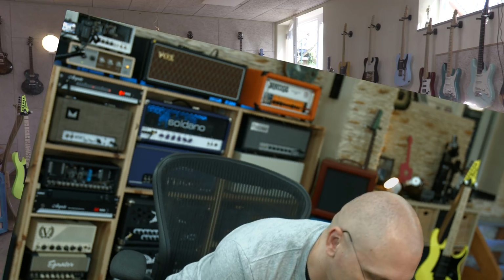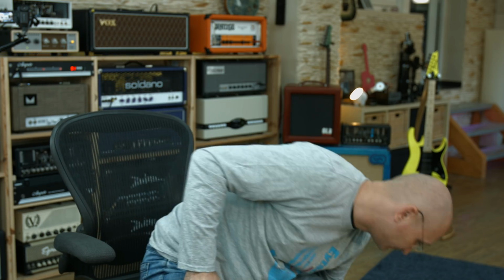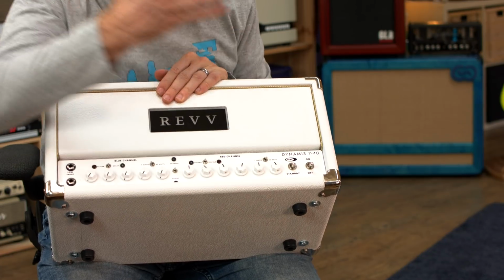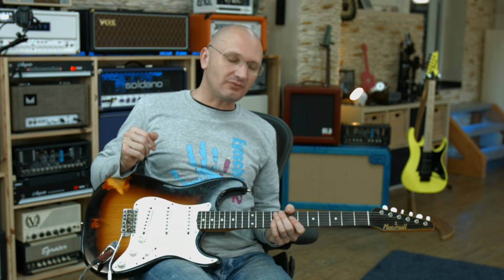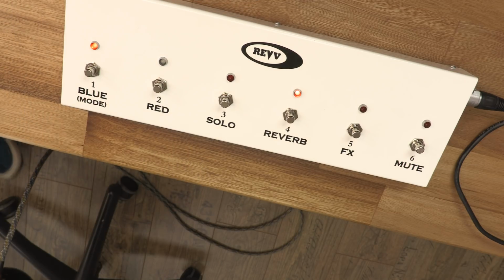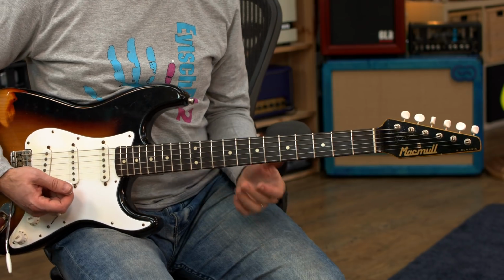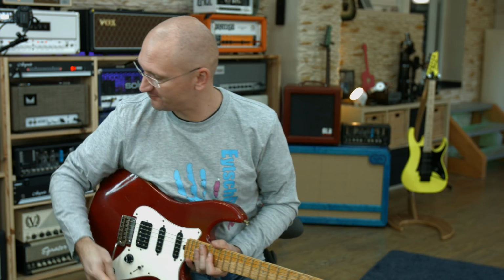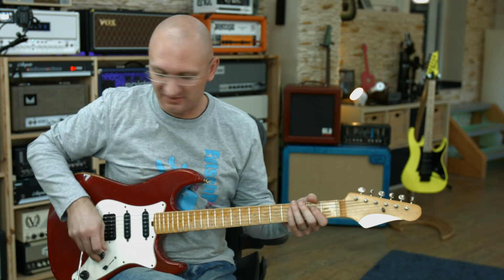Revv Dynamis 7-40 - Unboxing and 1st Test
The Dynamis is Revv's least metal-esque amp. It has so much to offer and so many sounds with its two channels, the possibilities are staggering... the sounds are devine and the reverb is way more than a little add on. The footswitch makes this a serious live machine! Just watch!